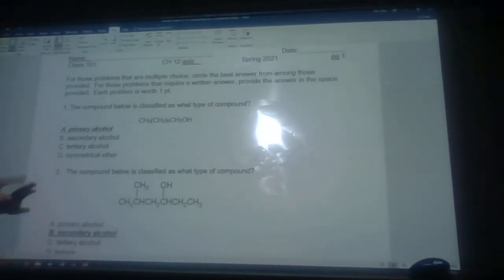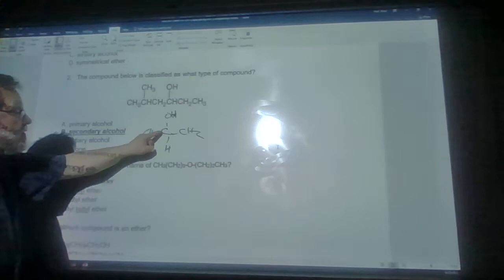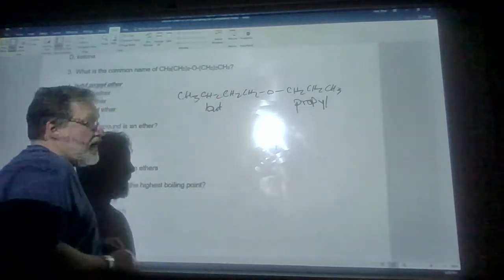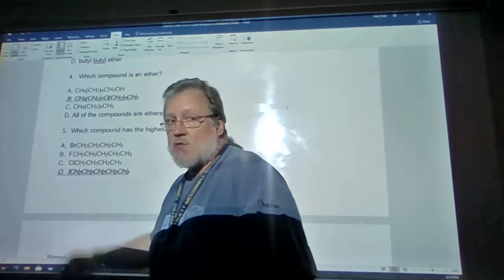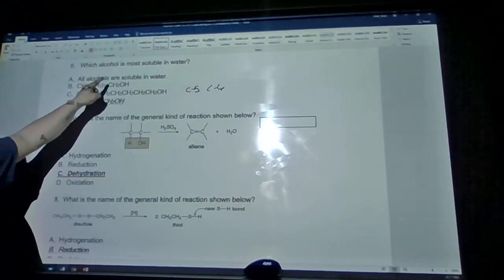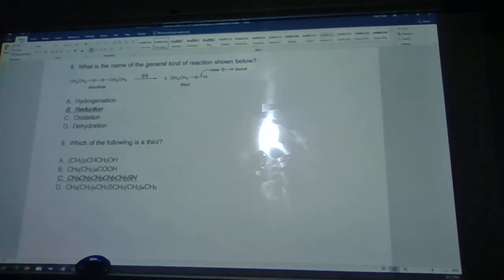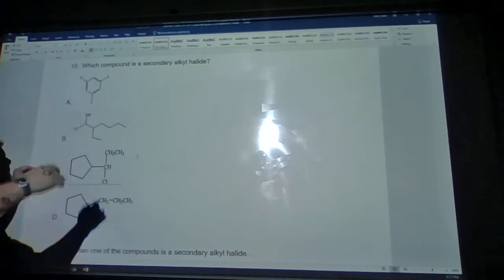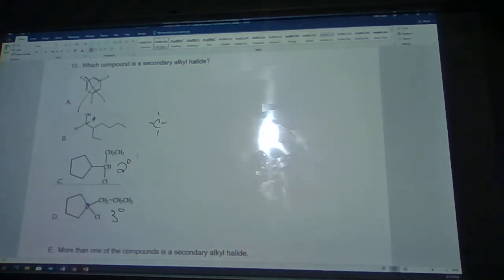CH 12 quz review Chem 101 spring 2021